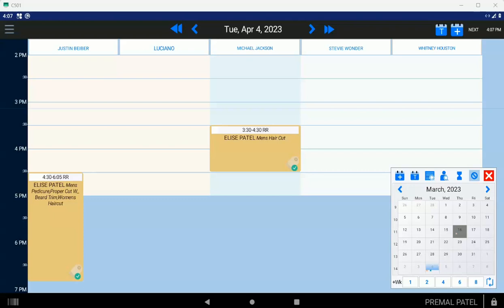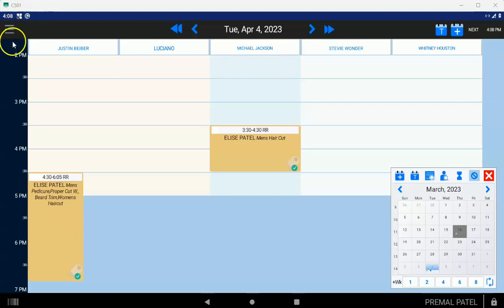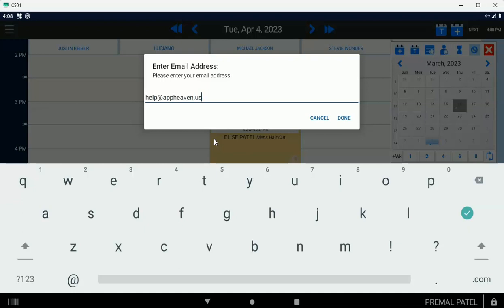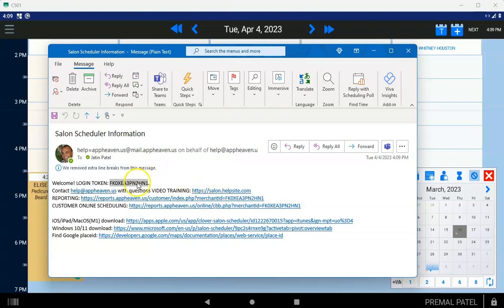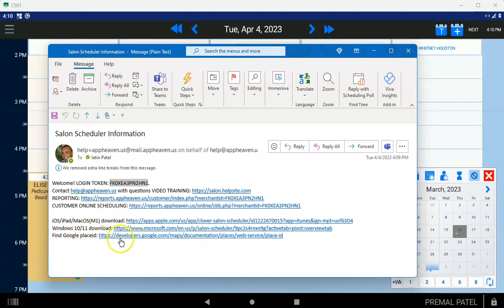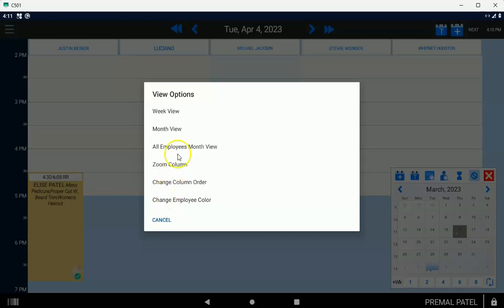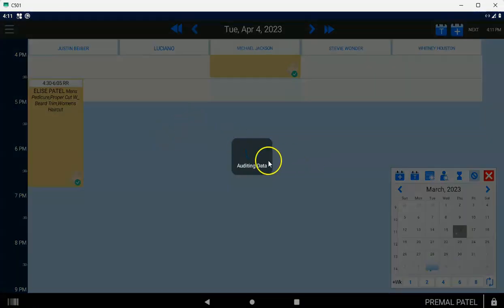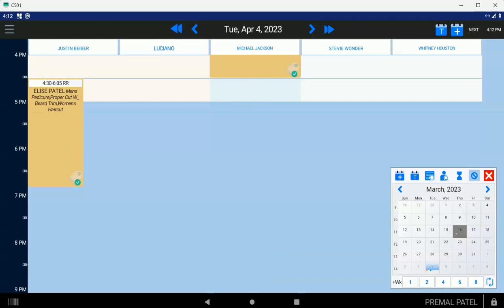Step 5: Setting up your iOS/Android/Windows/M1 Mac Devices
How to setup up your iOS/Android/Windows/M1 Mac Devices with Salon Scheduler